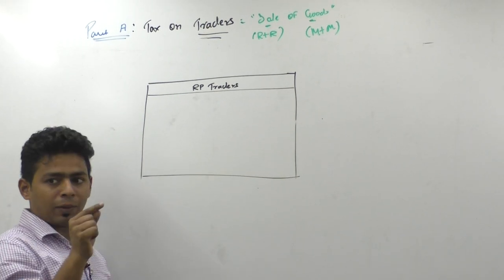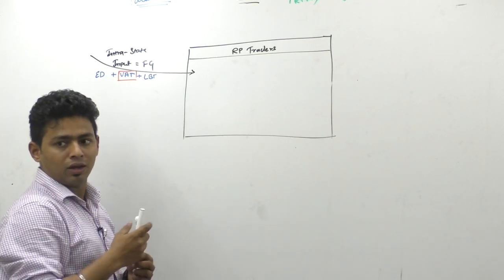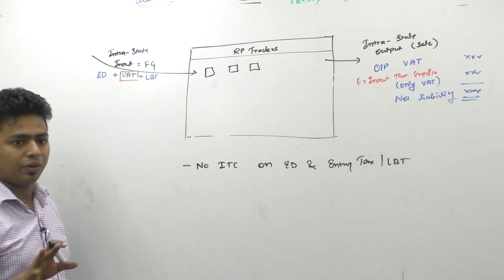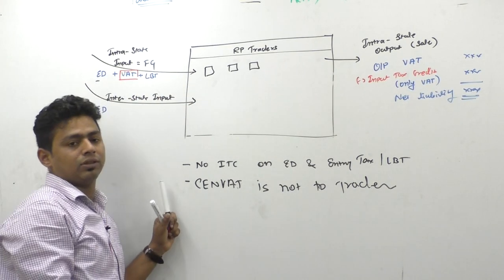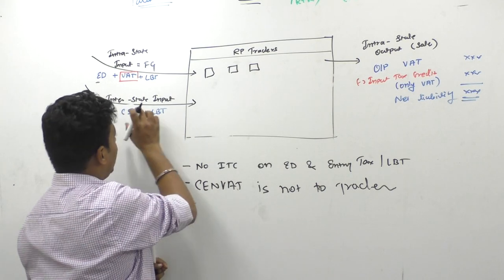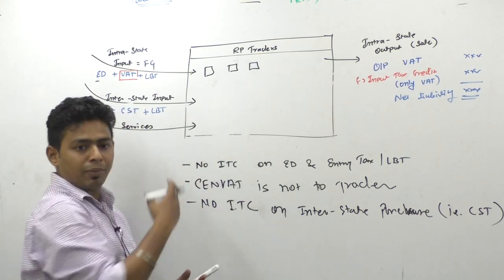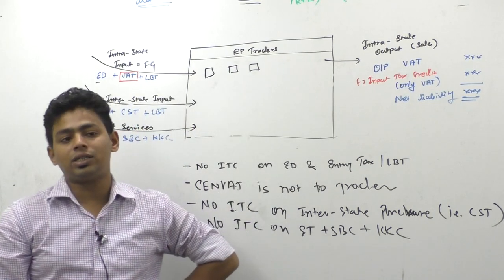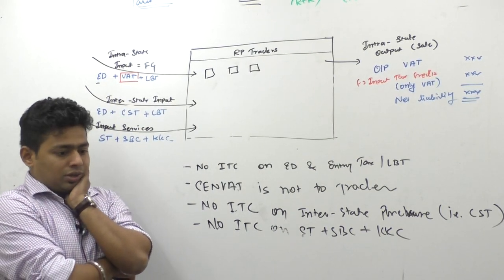Lecture 8: GST Introduction_Tax on Traders_By CA Ram Patil (CA,CS,CMA)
Detailed lectures by Elite Shiksha Group on Income Tax Act, 1961 for May/June 18 exams. We are uploading videos to support students in learning process.